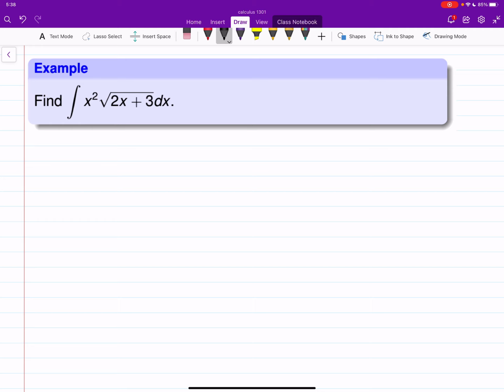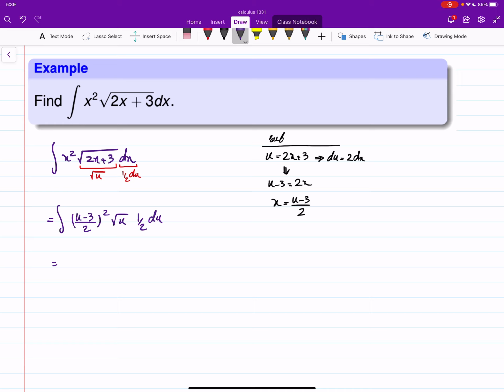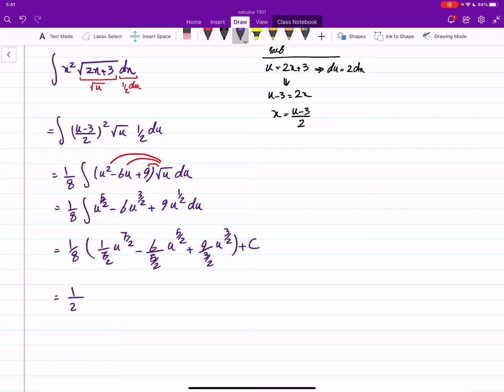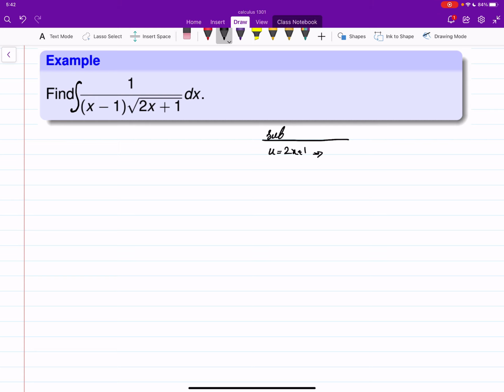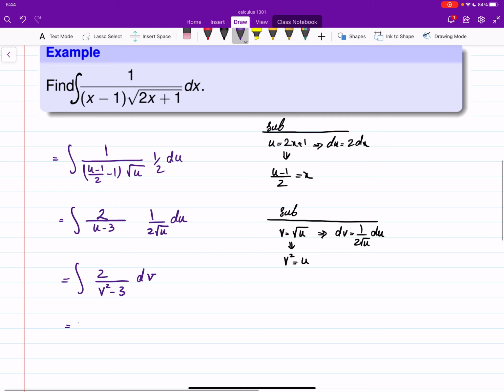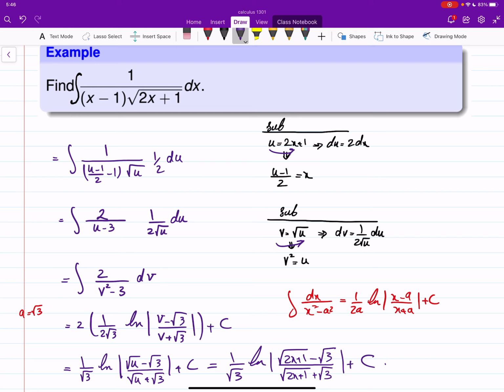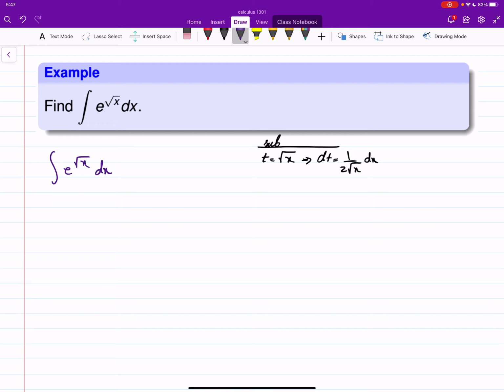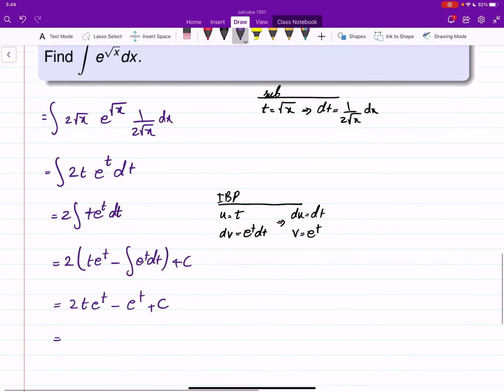Labtube-(Calculus II)-Examples of strategies for Integrations I: nontrivial substitution